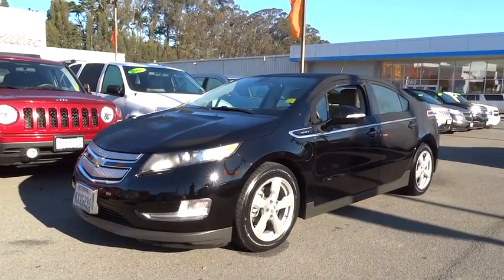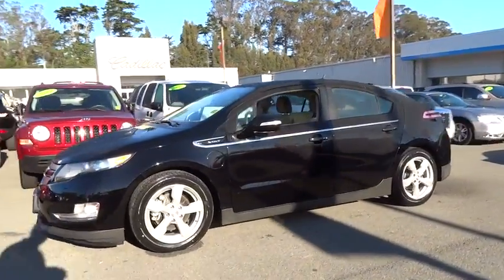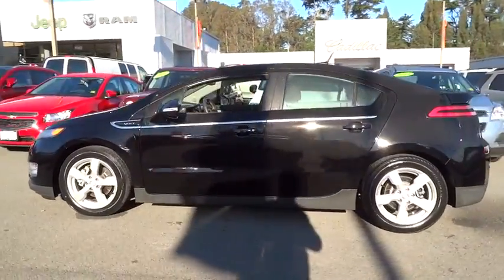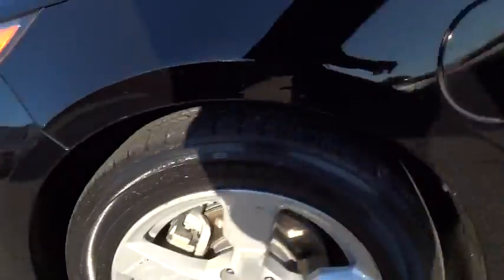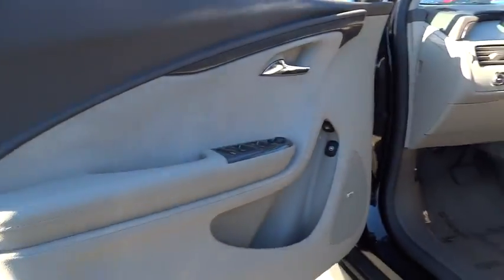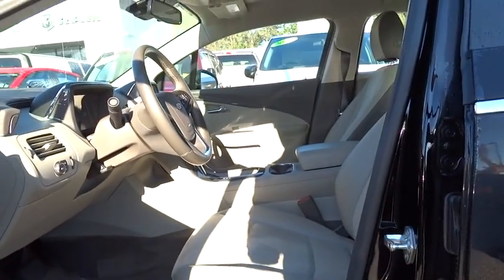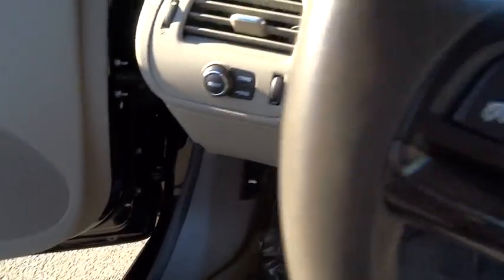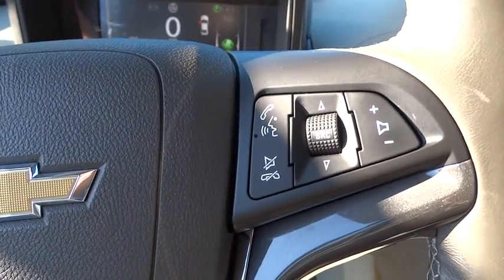2013 Chevrolet Volt used San Francisco, Daly City, Pacifica, San Bruno, CA P10754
2013 Chevrolet Volt
Stewart Chevrolet Cadillac: Servicing Colma, CA near San Francisco Daly City Pacifica San Bruno
2013 Chevrolet Volt  - Stock#: P10754 - VIN#: 1G1RH6E43DU110501

Chevrolet Certified, Excellent Condition, LOW MILES - 22,974! EPA 40 MPG Hwy/35 MPG City! Volt trim. Navigation, Heated Leather Seats, Aluminum Wheels, Remote Engine Start, Onboard Communications System, Satellite Radio. CLICK NOW!KEY FEATURES INCLUDESatellite Radio, Onboard Communications System, Aluminum Wheels, Remote Engine Start. Rear Spoiler, Keyless Entry, Child Safety Locks, Steering Wheel Controls, Heated Mirrors.OPTION PACKAGESPREMIUM TRIM PACKAGE includes (EW4) leather-appointed seat trim, (N30) leather-wrapped steering wheel, (KA1) heated driver and front passenger seats and (DA1) rear seat armrest, AUDIO SYSTEM WITH NAVIGATION, CHEVROLET MYLINK RADIO WITH NAVIGATION, AM/FM STEREO WITH CD PLAYER AND MP3 PLAYBACK CAPABILITY navigation and USB port, 7 diagonal touch-screen display, GPS navigation system and Radio Data System (RDS), AUDIO SYSTEM FEATURE, BOSE PREMIUM SPEAKER SYSTEM WITH 7 SPEAKERS INCLUDING SUB-WOOFER, ENERGY EFFICIENT SERIES SOUND SYSTEM, SEATS, HEATED DRIVER AND FRONT PASSENGER includes AUTO heated seats (selectable automatic activation), ENGINE, RANGE EXTENDER, 1.4L INTERNAL COMBUSTION ENGINE (83 hp [62 kW]), requires premium fuel (STD), LOW EMISSIONS PACKAGE (ENHANCED AT-PZEV EMISSIONS). Volt with Black exterior and Pebble Beige/Dark accents interior features a 4 Cylinder Engine. Serviced here, Non-Smoker vehicle.EXPERTS CONCLUDE2- Year/24,000- Mile Standard CPO Maintenance Plan, 12-Month/12,000-Mile Bumper-to-Bumper Limited Warranty, $0 deductible, transferable 5-Year/100,000-Mile Powertrain Limited Warranty, 172- Point Inspection and Reconditioning, 3-Day/150-Mile Satisfaction Guarantee return policy, Vehicle History Report, 24/7 roadside assistance for the life of the Powertrain Limited WarrantyPricing analysis performed on 11/10/2015. Fuel economy calculations based on original manufacturer data for trim engine configuration. Please confirm the accuracy of the included equipment by calling us prior to purchase.